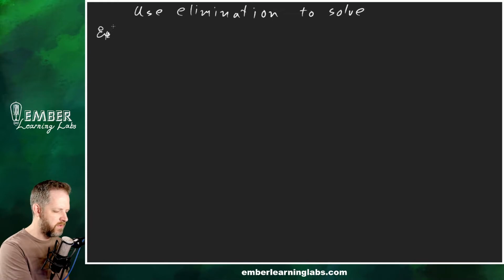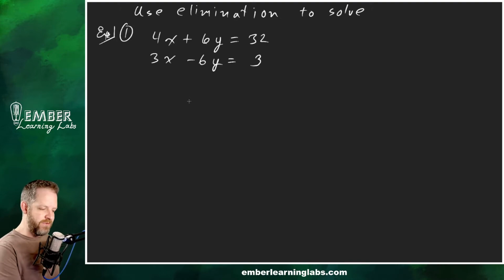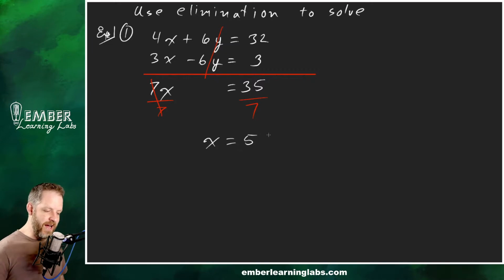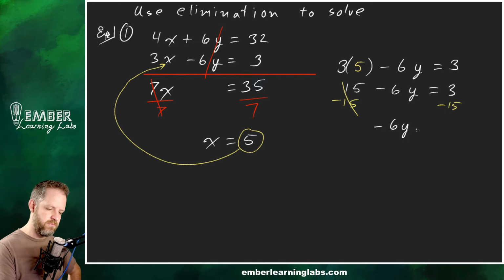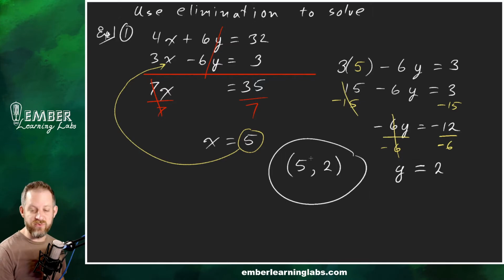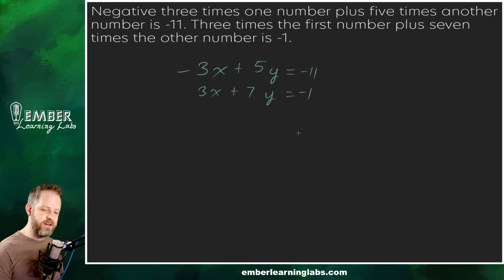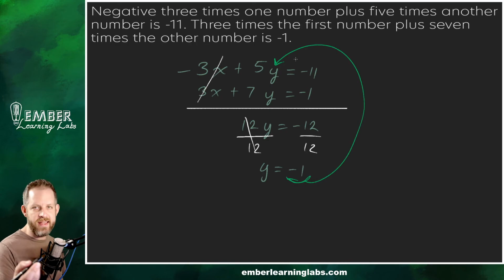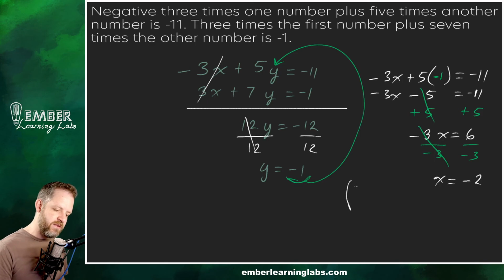6-3 Elimination Using Addition and Subtraction | Pre-Algebra | Ember Learning Labs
In this PreAlgebra video, we will discuss systems of equations.